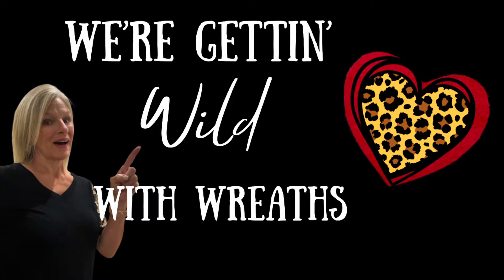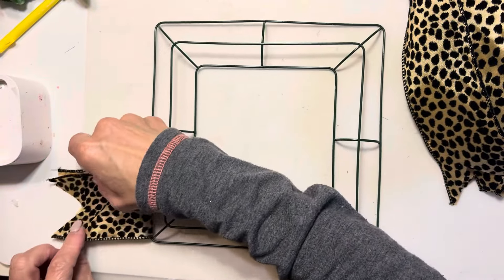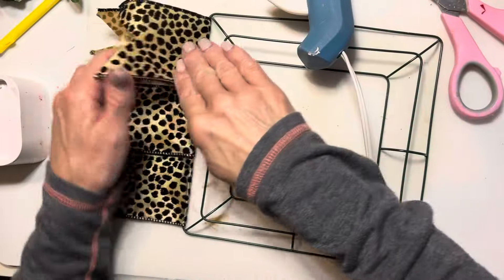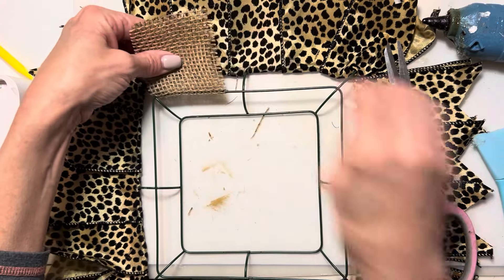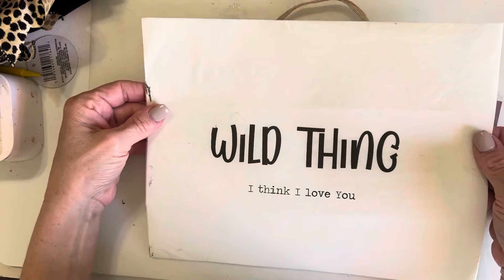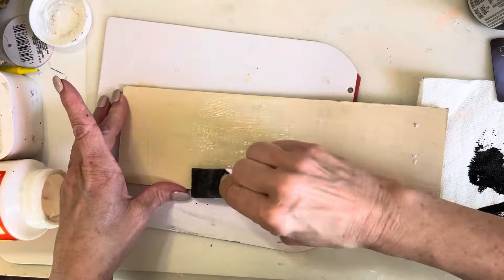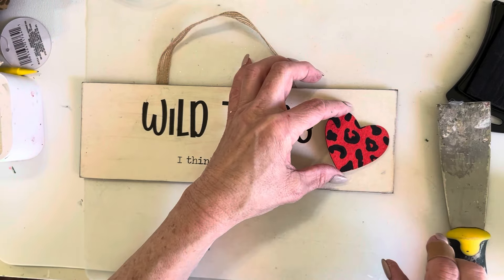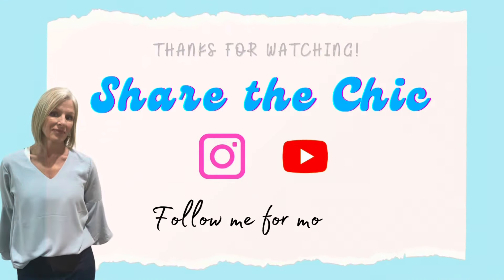Valentine Wreath diy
Welcome to The Chic Show! Today i am making a wild Valentine Wreath diy for youe wild side!

I’m thrilled you’re here and if you enjoy the show, please give me a shout-out in the comments and smash that👍🏻 button. It’s like a high-five for my heart and helps me keep the show going. It’s free and totally worth it. My mission is to inspire you to create your own home decor on a budget nd make it look fabulous!

Oh, and I have a little surprise for you, my lovelies. Or, if you’re interested in my crafty creations, you can find some of them at the link below, complete with $5 flat-rate shipping. This helps me restock my supplies to bring you even more Chic magic.

Share the chic!
Marla